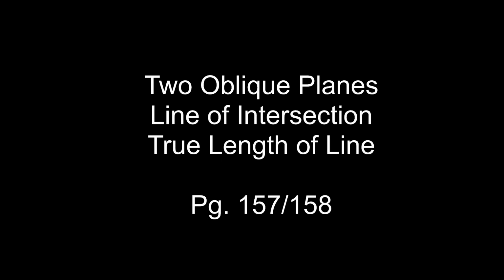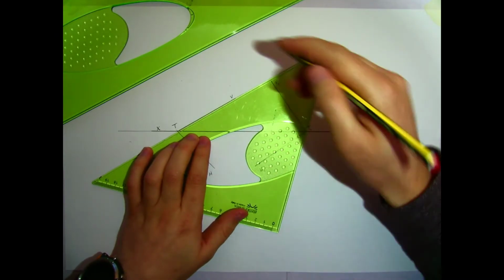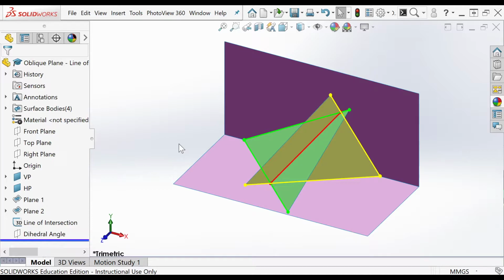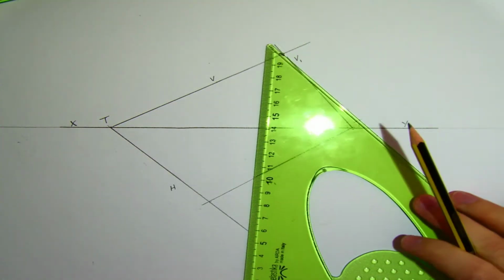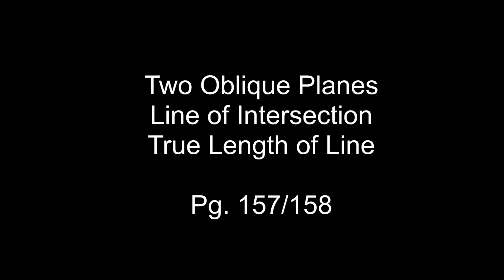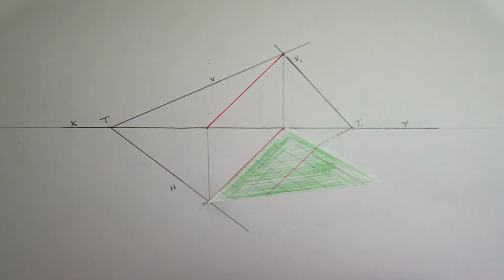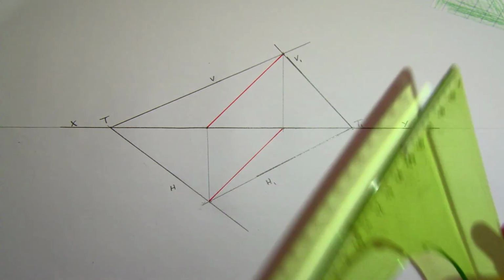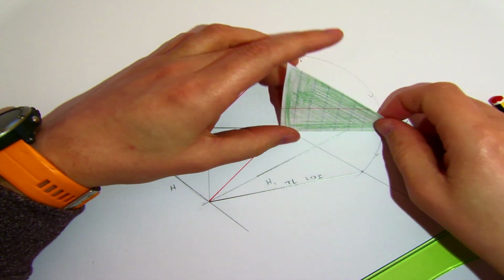Oblique Plane Line of Intersection